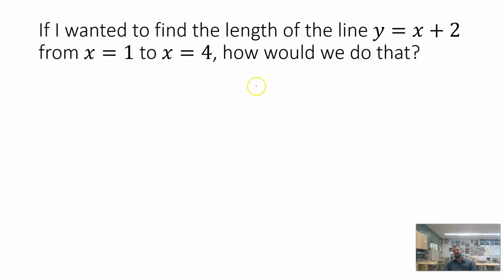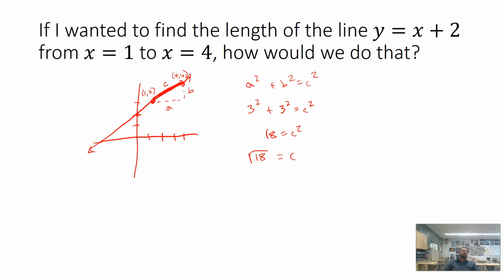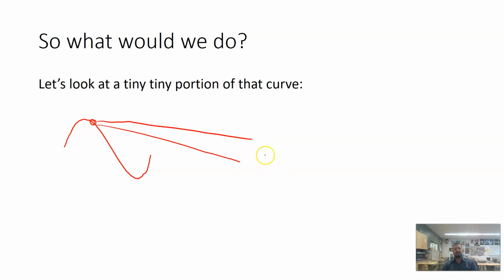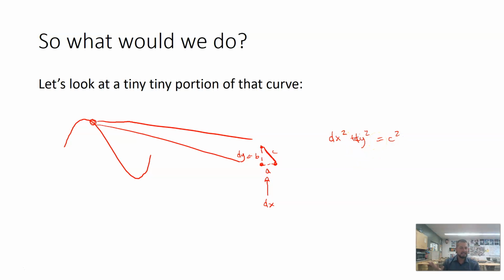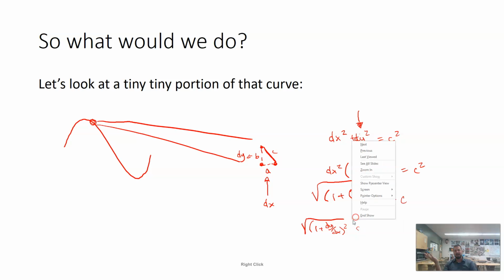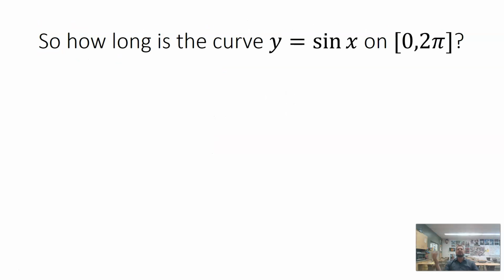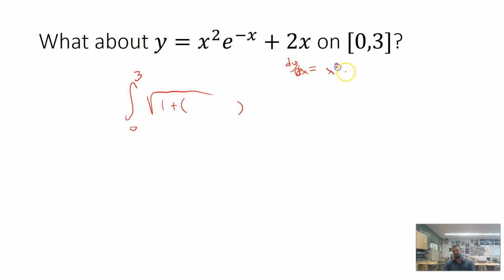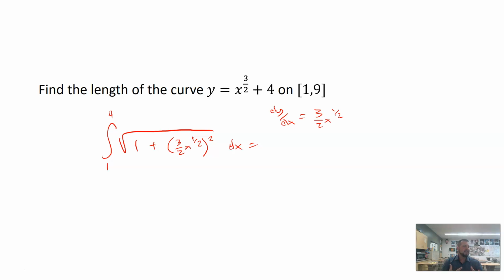Length of a Curve